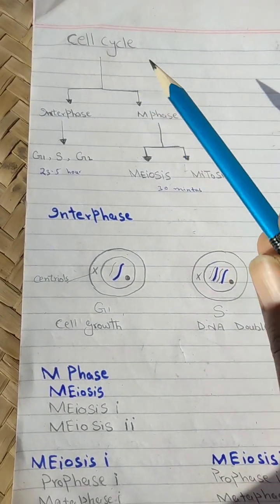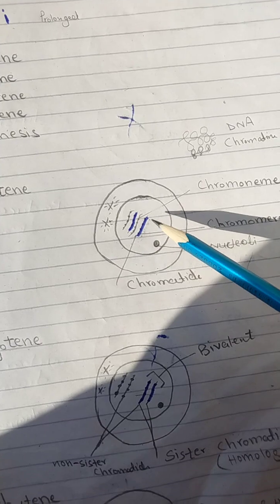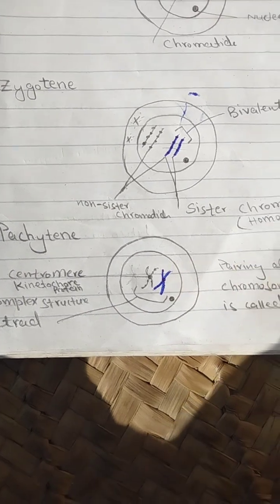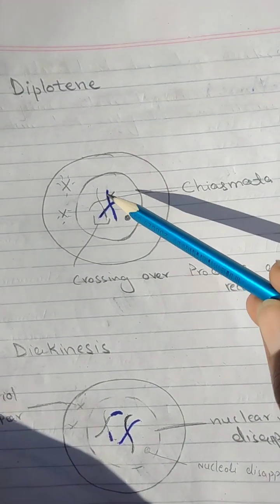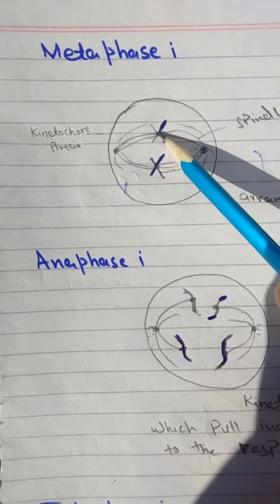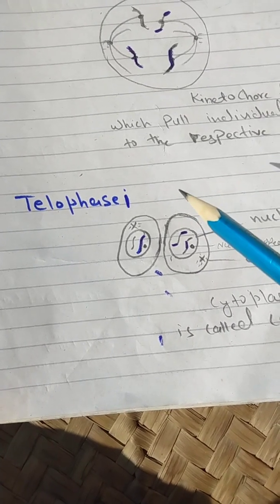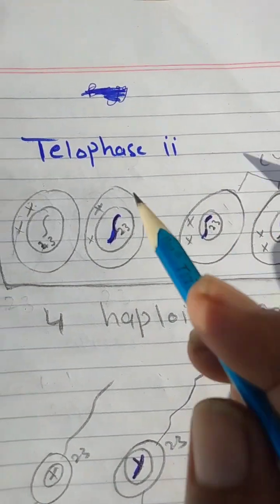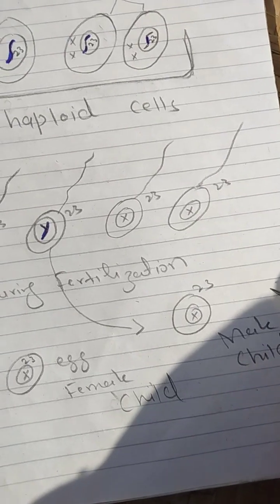Meiosis 1|Meiosis 2| Samreen bio Accadmy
meiosis 1
meiosis 2
meiosis definition
meiosis animation
what is meiosis
define meiosis
cell cycle
cell division
meiosis animation
meiosis explained
define meiosis
what is meiosis
meiosis details
prophase stage